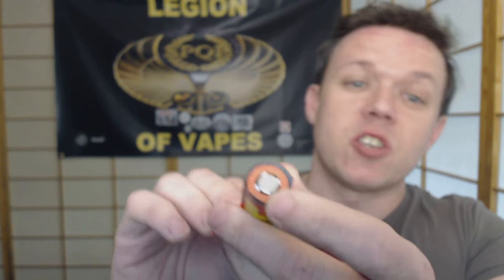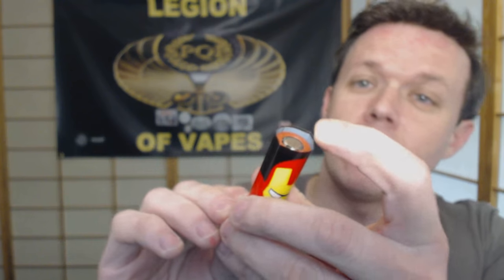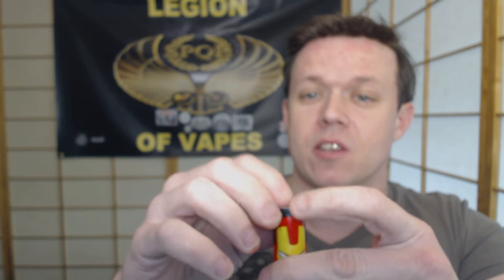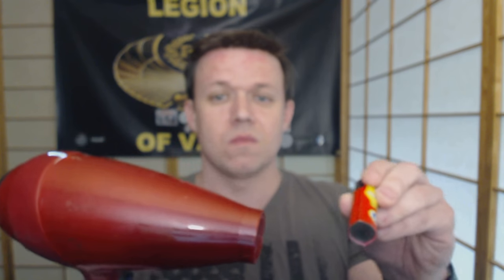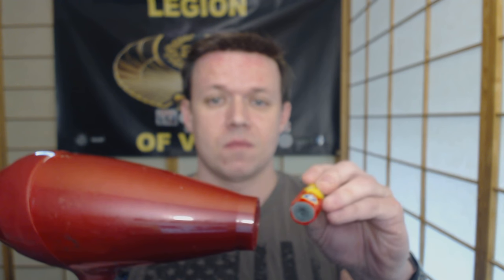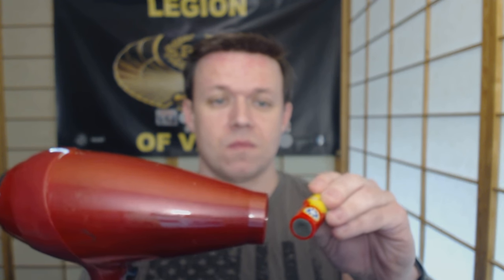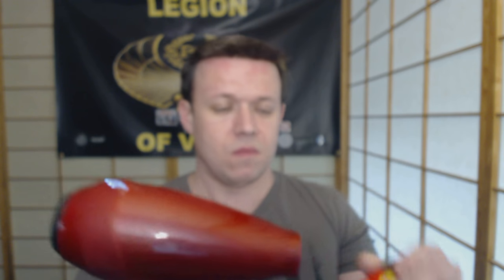HOW TO RE WRAP A 18650 BATTERY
A simple video on how to re wrap batteries using a hair dryer